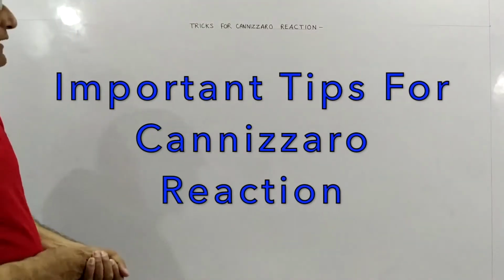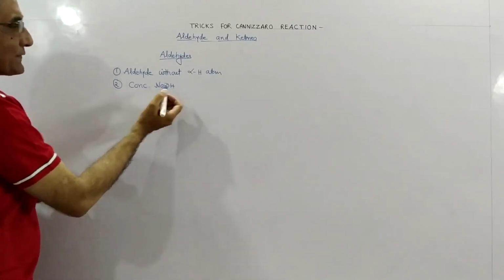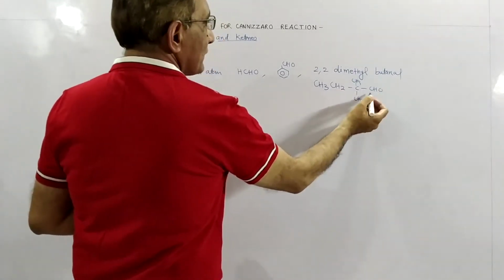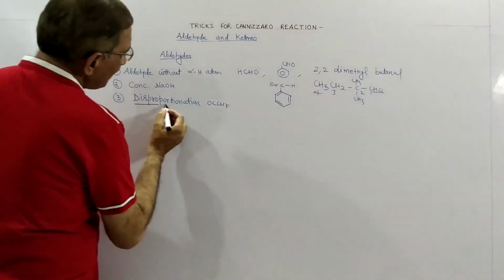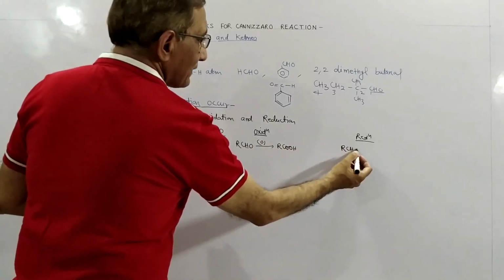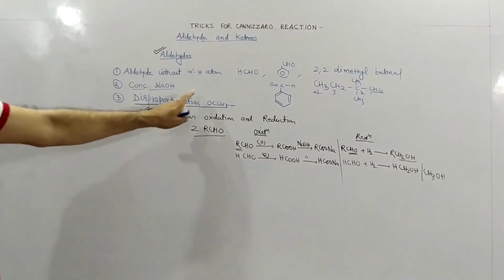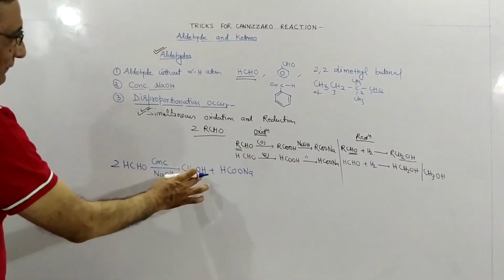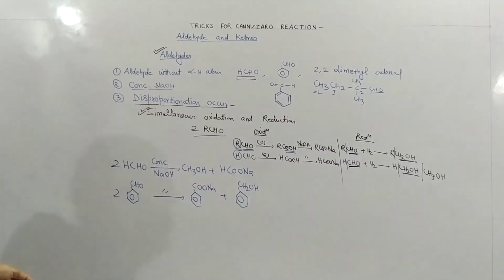Cannizzaro Reaction || With easy learning trick & Mechanism || IIT JEE NEET AIIMS Exams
I'm Dr. Girish Singhal ( M.Sc., M.Ed., Ph.D Chemistry), I will be posting a series of tutorials on Chemistry topics. These videos will help students to prepare for an array of competitive exams like NEET, JEE-Main, JEE-Advance, BITSAT, AIIMS, REE as well as XI & XII CBSE Board Exams.
These videos entail many tips/ tricks to score more marks with fundamental understanding of the concepts.

35+ Years Of Experience:

- 20 Years of teaching experience in Air Force/ Army Schools Delhi.
- 12 Years of teaching experience for IIT-Jee/ NEET at FIITJEE LTD and Vidya Mandir Classes.

I run my own institutes in different parts of Delhi called 'Singhal Classes'. With online videos, I aim to make my teaching methods and techniques available to a larger number of students and help them achieve their dreams.